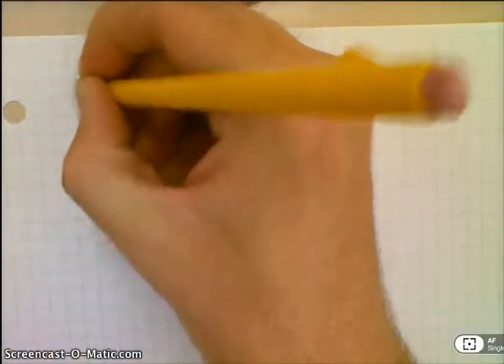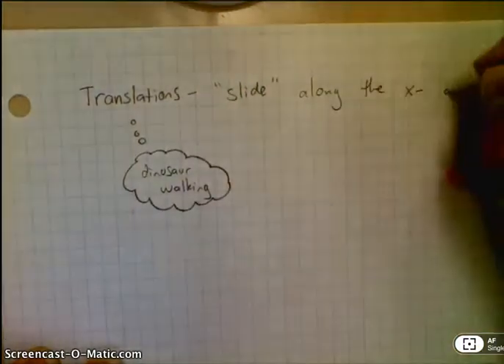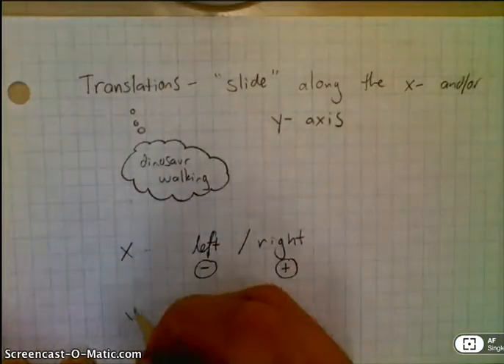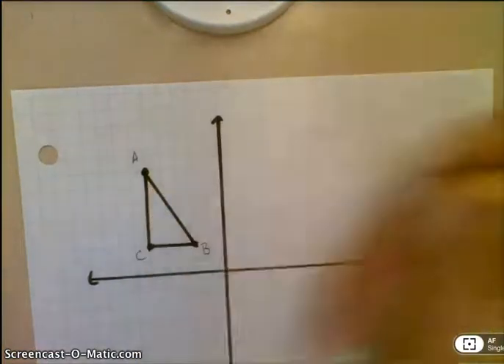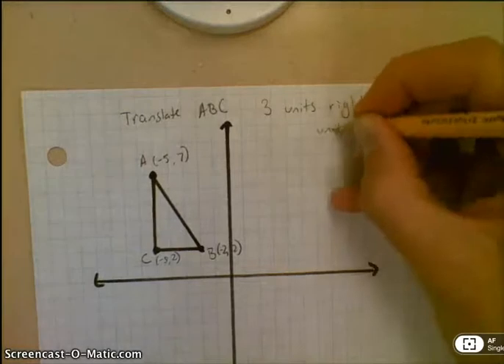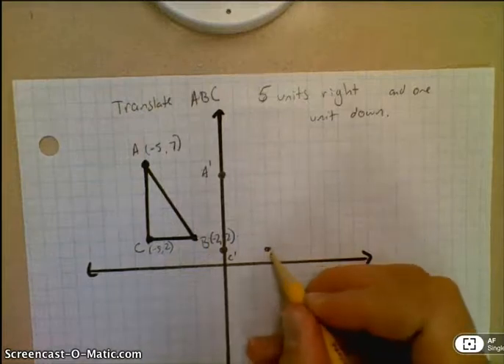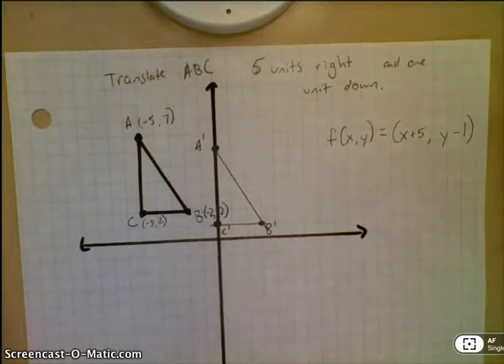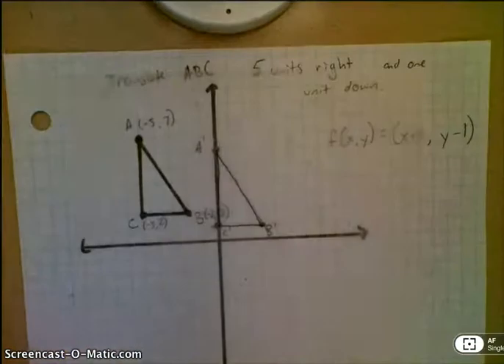Rigid Transformations - Translation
Hoffman's Tutorial on Translations